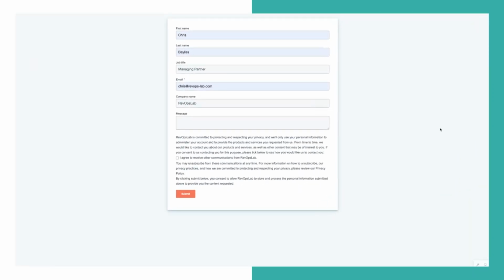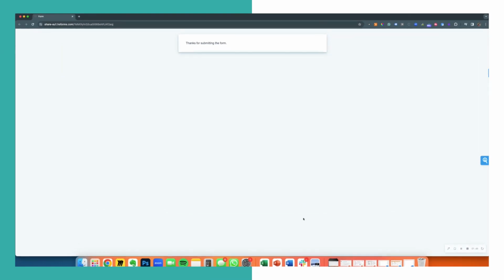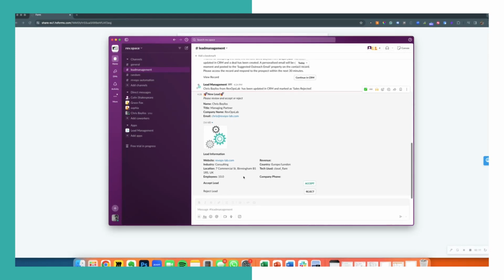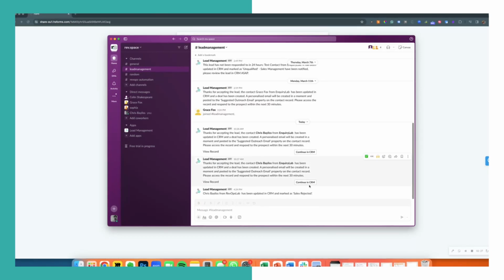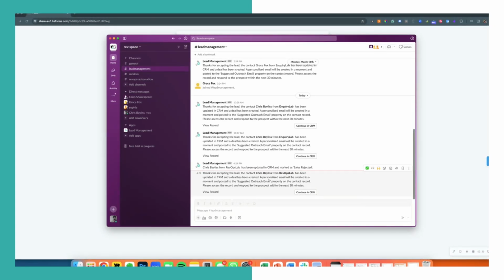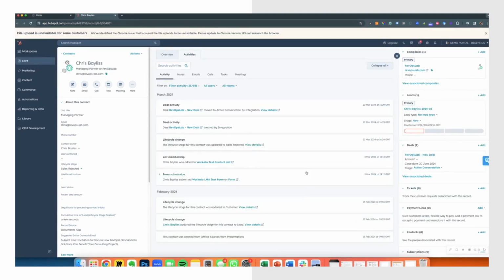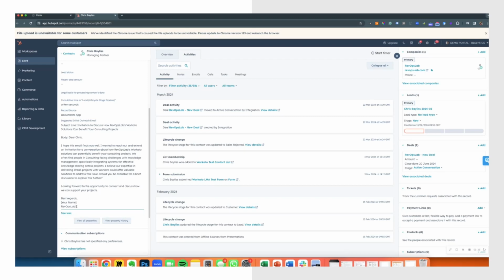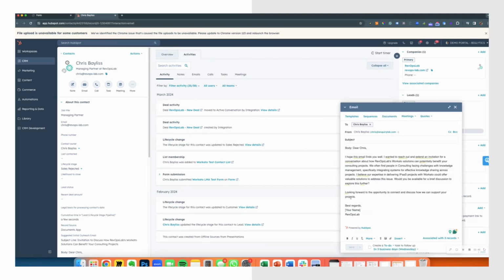AI Lead Management Accelerator - Short Demo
A short introduction to our Workato lead management accelerator